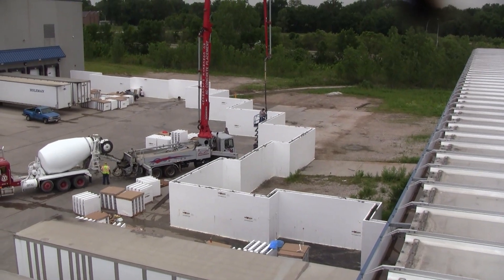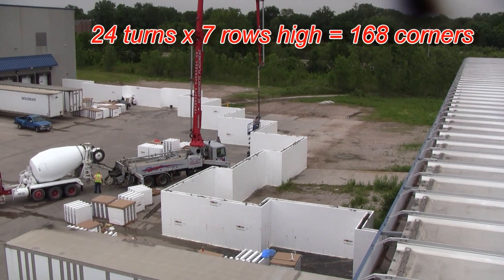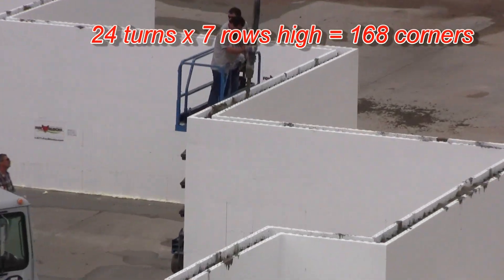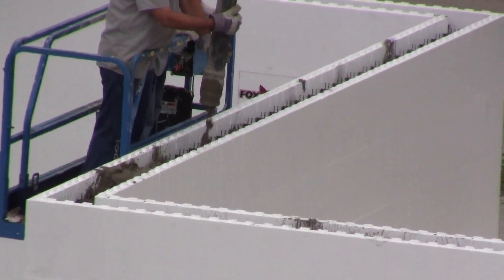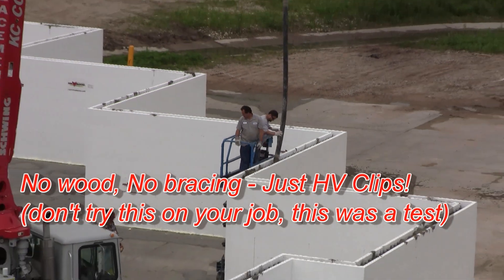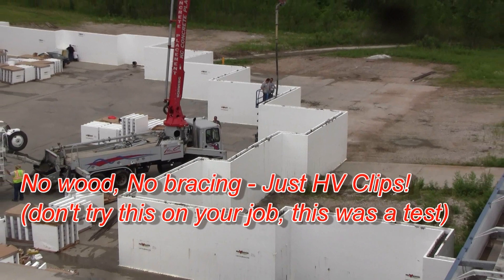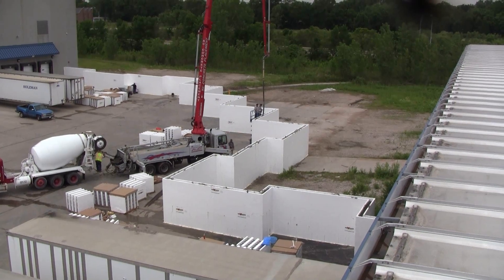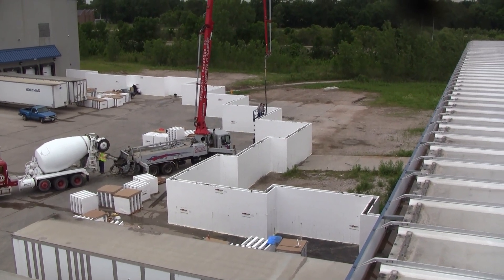How strong is the Fox Blocks corner 2 of 3 insulated concrete forms icf.wmv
Part 2 of the Fox Blocks 90's test. Good footage of concrete being placed into the Fox Blocks wall.